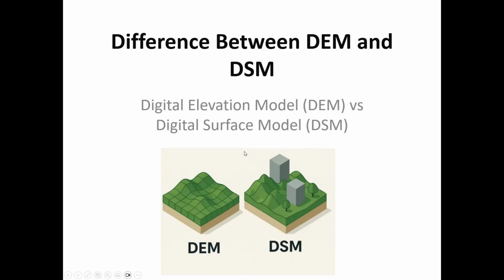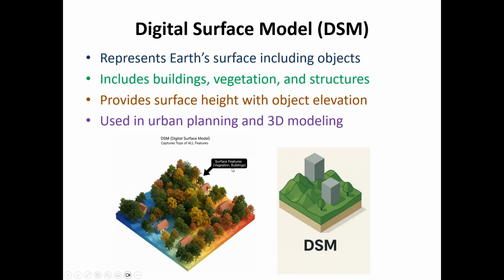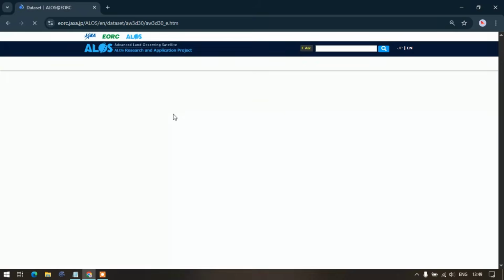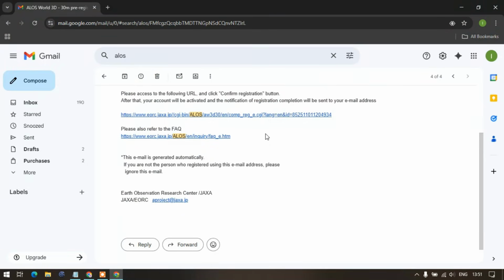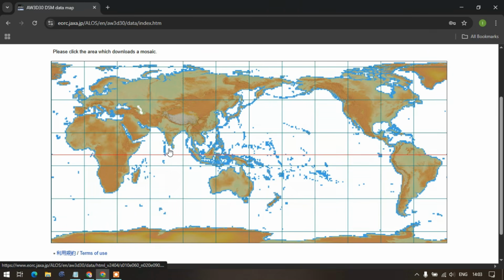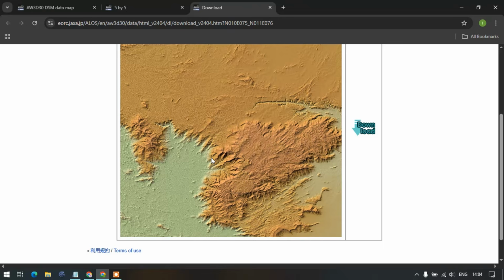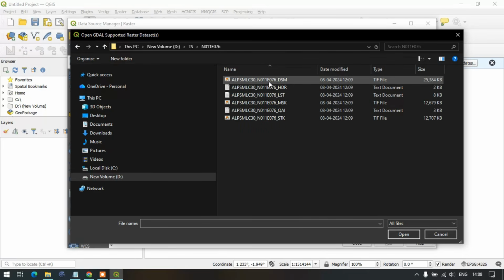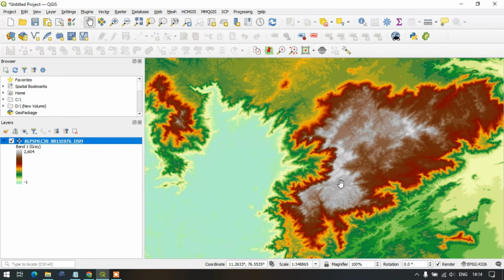How to Download ALOS Digital Surface Model (DSM) from JAXA | 2026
In this step-by-step tutorial, you will learn how to download Digital Surface Model (DSM) data from the JAXA website using the ALOS World 3D dataset (latest version 2026).

This video explains the complete process of creating an account, searching for the ALOS World 3D product, selecting tiles, and downloading DSM data for use in GIS and remote sensing applications.

The ALOS World 3D DSM provides global elevation data at 30 m spatial resolution, covering almost the entire land surface of the Earth (approximately 82°N to 82°S).

The ALOS World 3D DSM is widely used for terrain analysis, flood modeling, hydrological studies, urban planning, and environmental research.

This tutorial is useful for:
– GIS students and researchers
– Remote sensing learners
– Hydrology and terrain analysis projects
– Flood modeling and DEM/DSM applications

Software & platforms used:
– JAXA Earth Observation Data Portal
– ALOS World 3D (DSM)

Important Links:
ALOS @ EORC (JAXA)

Chapter:
00:00 Introduction to ALOS DSM
00:37 DEM vs DSM (Key Differences)
02:27 Accessing ALOS World 3D Website
02:43 JAXA Registration Process
04:01 Download ALOS DSM Data
06:03 Visualize DSM in GIS

If you work with DEM or DSM data, this video will help you access high-quality elevation data for free.